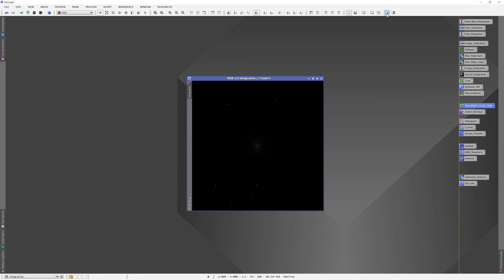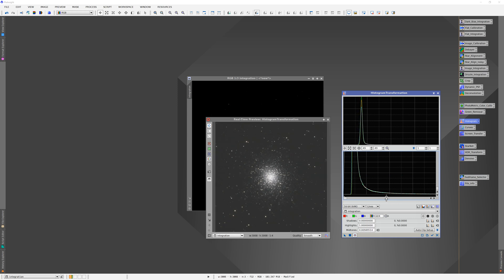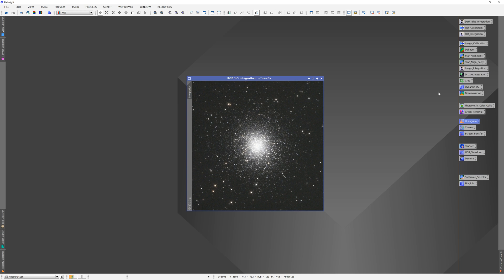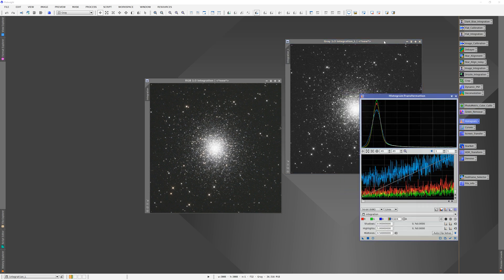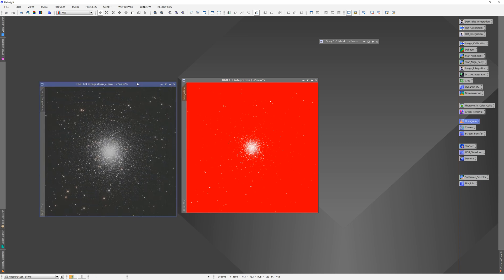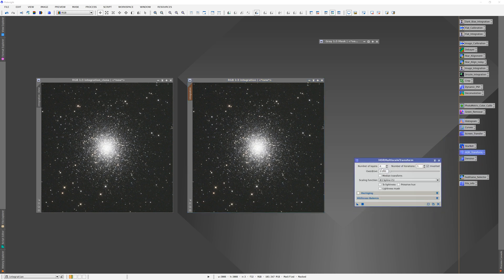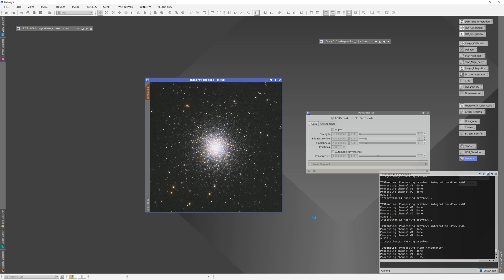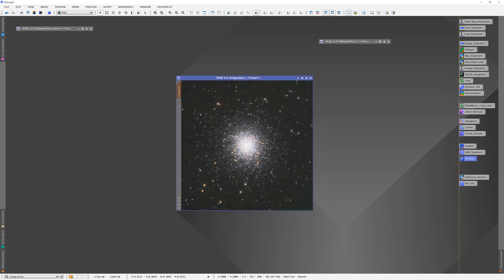M13 PixInsight basic process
This is my basic PixInsight process that I run on nearly all my images.